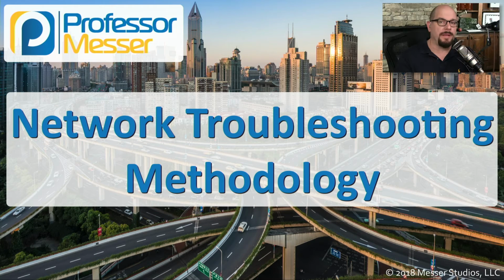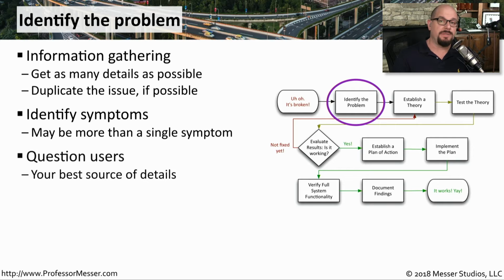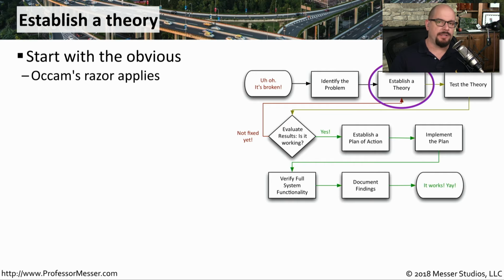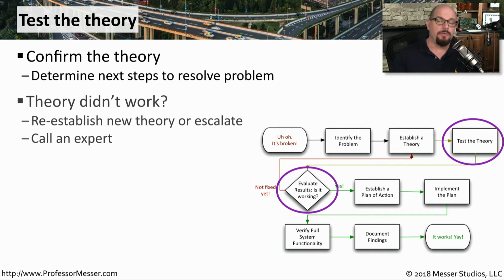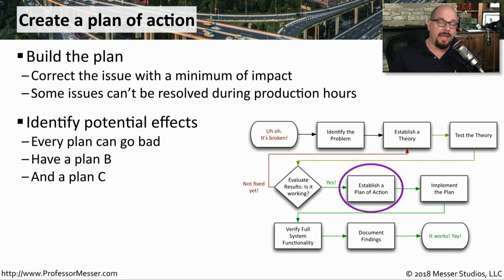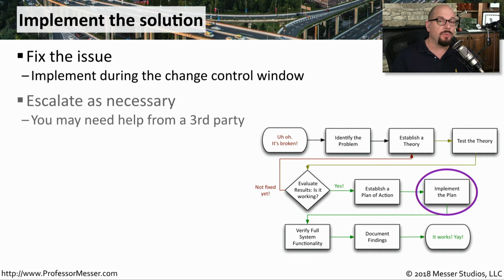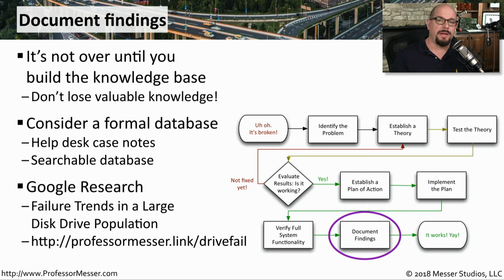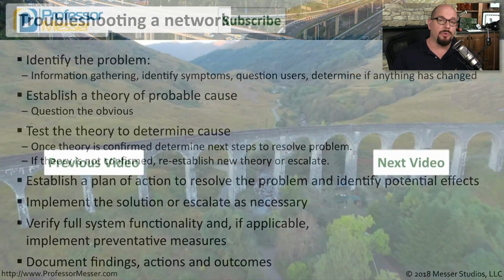Network Troubleshooting Methodology - CompTIA Network+ N10-007 - 5.1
The process for troubleshooting a network problem can be challenging without the right process. In this video, you’ll learn a step-by-step method for troubleshooting all types of network issues.